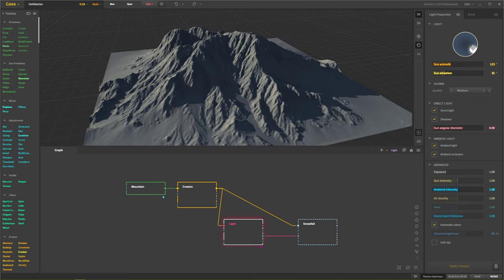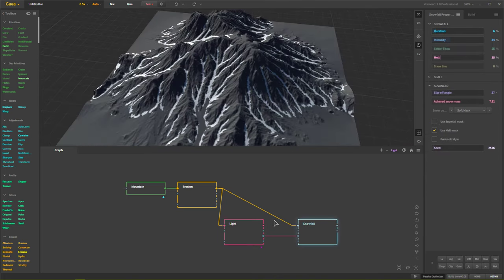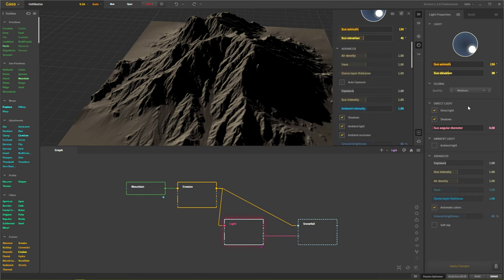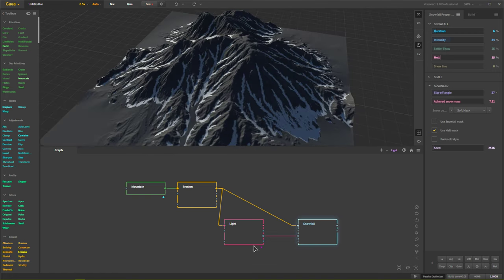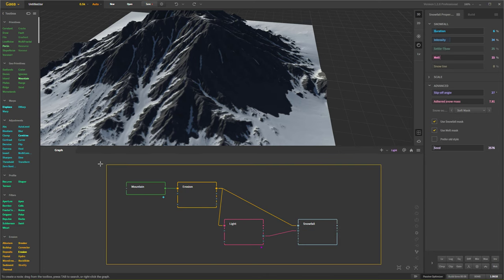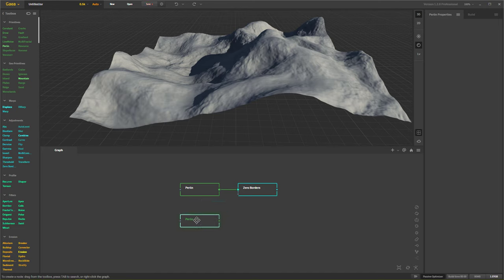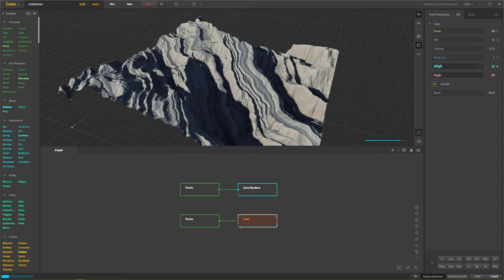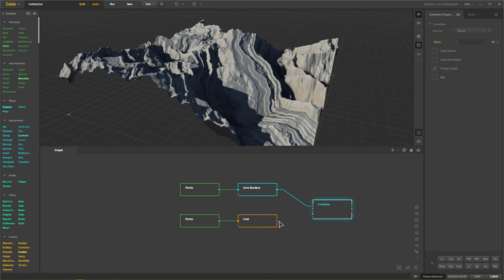Gaea and Nature Inspiration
I made this video in hopes that it will inspire my viewers to get into Gaea more, create beautiful landscapes, and also to bring some insight into how things can be made in Gaea.

This video is a cross between an inspirational video for gaining ideas of what to make as well as instructional on how to make what you see.

I talk about many different Gaea nodes, including range, snowfall, multifractal, slope noise, rock slide and shear. Also, using icefloe as a way to make cool cloud height maps.

This hike was Almost 7 miles long, just to gain a little over 2000 feet to make it to the top of one of our great mountain ranges to a destination called Lake Blanche. It has sibling lakes called Lake Florence and Lake Lillian, all 3 are worth the effort to go up there and see.

I was carrying about 40 pounds of extra weight on my back for my camping gear and my video gear. I would go back up there in a heartbeat and get more footage, as I didn't cover all the areas that I wanted to cover for you all. But there are so many more places I want to share with you.

Thank you all again! You all make this worth it and are the life blood of this channel. More content to help you create and learn is a positive in my eyes.

Also, your subscription helps me do this kind of stuff for you as well!